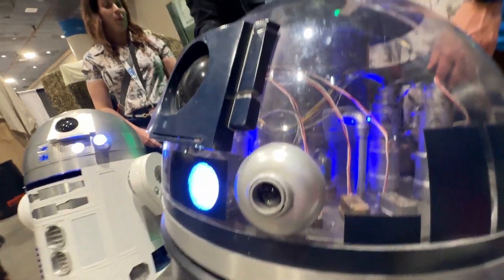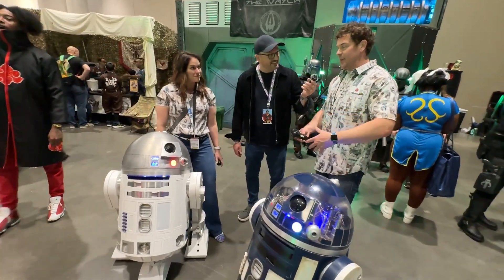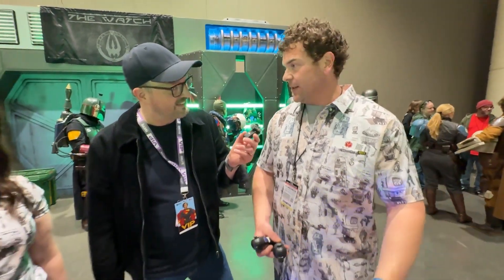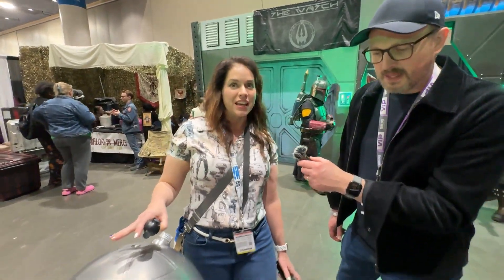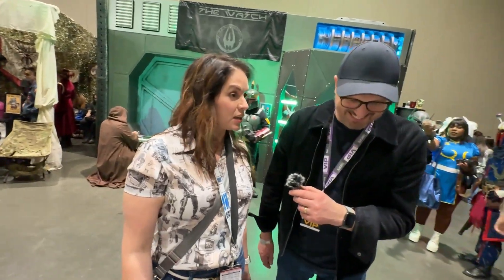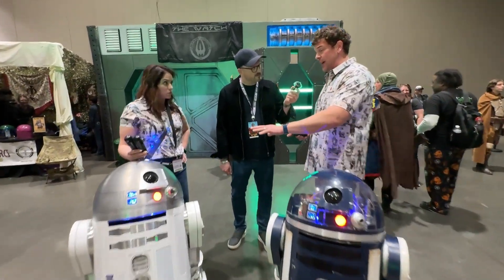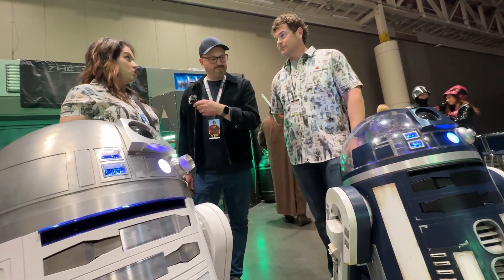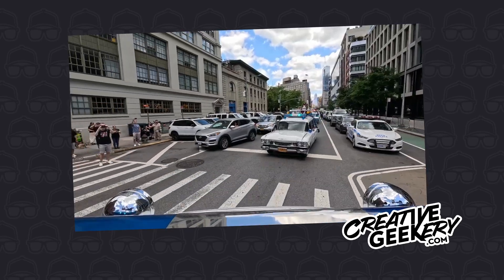Which Droid Would YOU Build? Aluminum vs 3D Printed!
Which would YOU build: a 3D-printed droid or a full-metal aluminum monster?

Two builders. Two droids. Two completely different approaches.

One is a 3D-printed R2-inspired droid, built as a life-size tribute to a tiny Galaxy’s Edge model made by a young fan. The other? A fully aluminum, powder-coated, 200+ pound metal monster with a custom AI sound system.

In this episode of Creative Geekery, I talk to the makers behind both builds—how they did it, what went wrong, what makes each unique, and why these droids are never *really* finished.

⚙️ Topics Covered:
- Transparent domes and vacuum tube detailing
- 3D printing vs machined aluminum parts
- Custom Arduino control systems
- The joy of making for others

🎮 Shadow Control System Info:
Arduino + Bluetooth PS3 nav controller